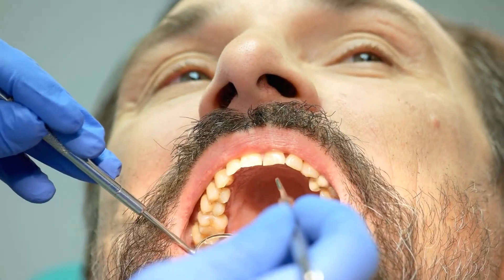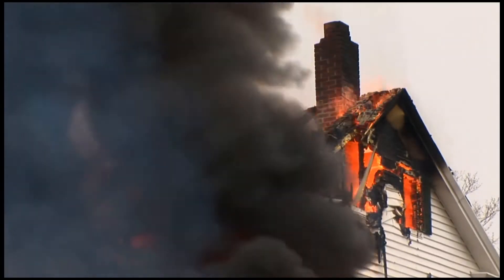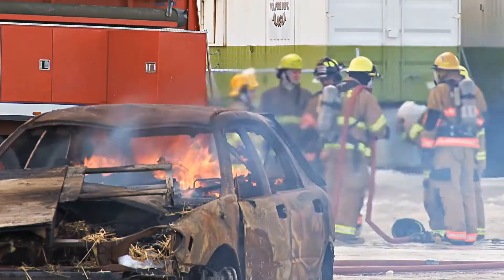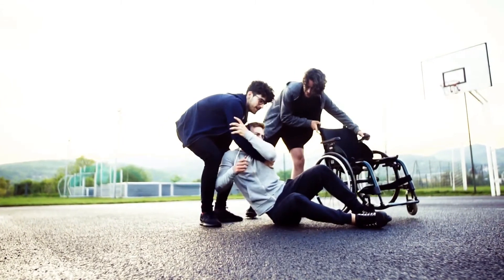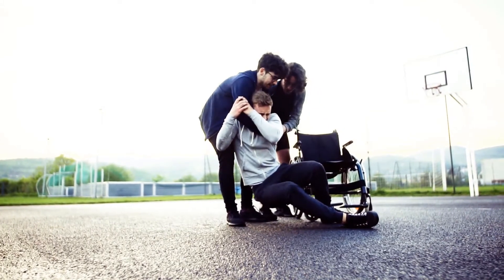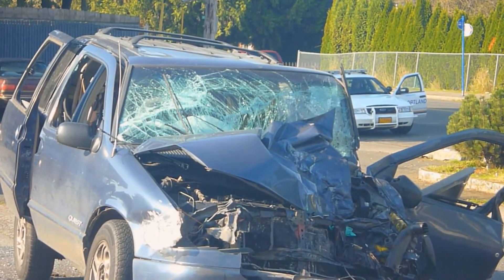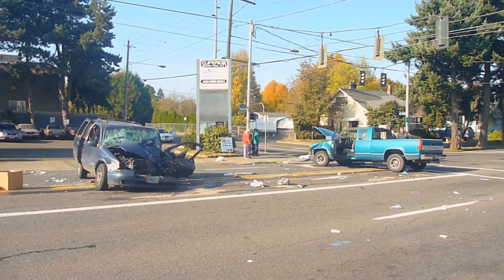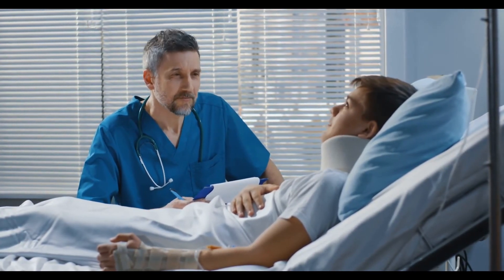What Is a Flat Cancellation